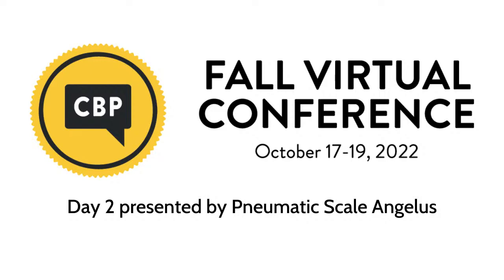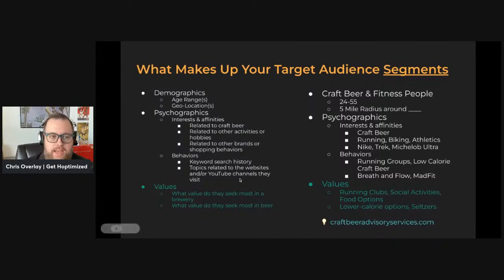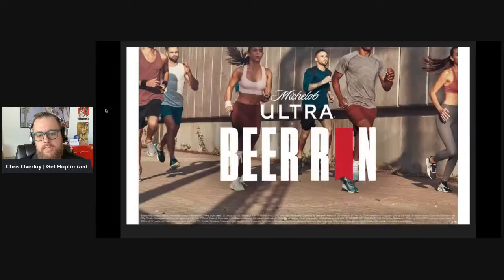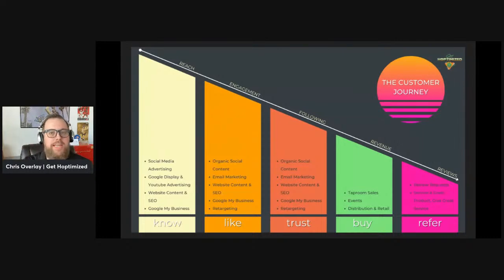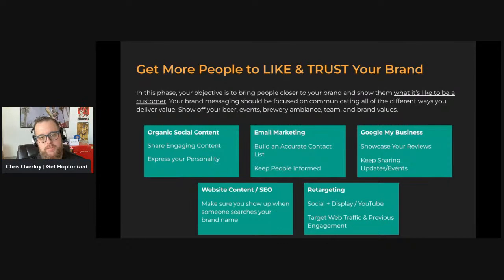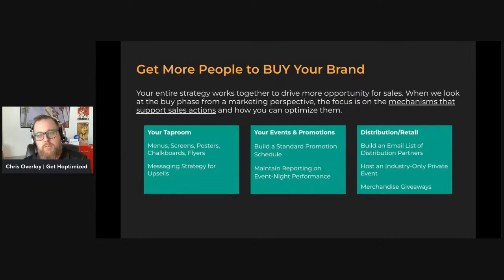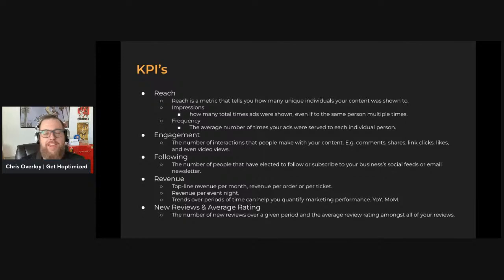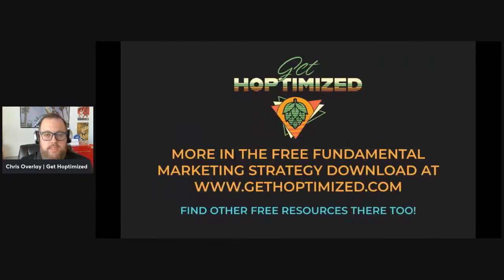The Fundamental Brewery Marketing Strategy w/ Chris Overlay (Get Hoptimized)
Does your brewery suffer from any of these marketing problems?

You’re not sure if your advertising dollars are being effective
Your events and/or promotions just aren’t working that well
Your business growth is stagnant or going in reverse
You’re trying to sell to anyone and everyone
You’re having trouble standing out from your competition

Here’s the truth, the problems you’re experiencing will not be fixed by only focusing on social ads, SEO, your website, or any other marketing execution tactic. That’s because they have to do with your marketing STRATEGY.

Once you fix the strategy, you’ll find that:

You’ll naturally attract the right customers for your brewery
Your advertisements will resonate with your audience and actually have a profitable impact
Your customers will be excited to attend your events and take part in your promotions
You’ll communicate your brewery’s value clearly, making your competition irrelevant
You’ll have a sustainable and scalable marketing strategy that will grow your business

During this session, I’ll walk you through our Fundamental Brewery Marketing Strategy.

Here’s what you’ll learn:

How to Create Your Target Audience
The Brewery Customer Journey
Marketing Tactics for each Phase of the Customer Journey
How to Measuring Performance and KPIs

This session is great for existing breweries and breweries in planning. Bring your notepads because this will be stuff you don’t want to forget!

Chris Overlay is the founder and CEO of Hoptimized Digital, a digital marketing agency engineered for craft breweries. He has over a decade of marketing industry experience that includes working with hundreds of businesses across the United States and managing millions of dollars in digital advertising spend. Chris has been a founding partner in 5 startup businesses. He started Hoptimized in 2021 because he has a passion for the craft beer industry and for helping small business owners succeed. Chris is also a Homebrewer, dog dad, and is engaged to be married in November.

Join us in-person for CBP Connects in 2023
Half workshop, half networking
Milwaukee, WI | June 19-21, 2023